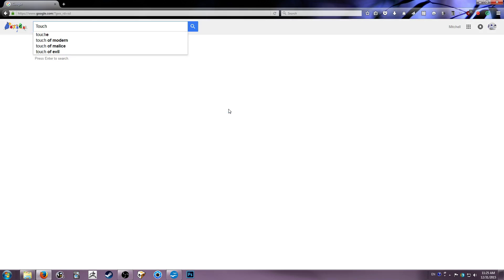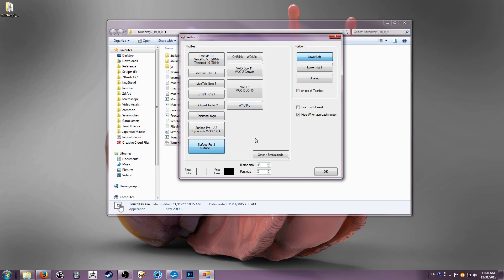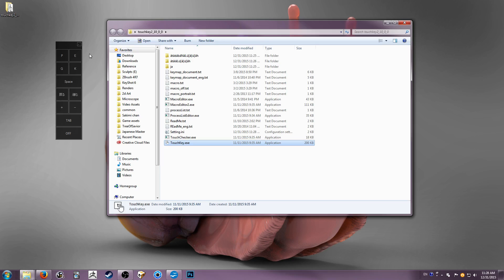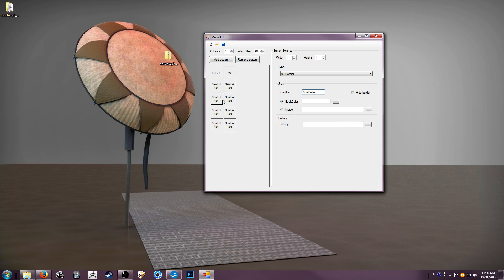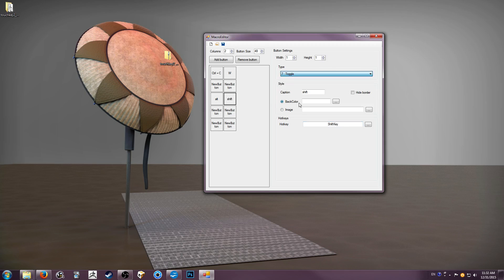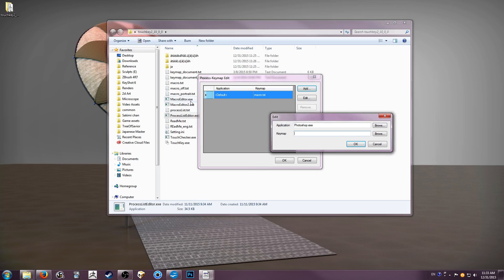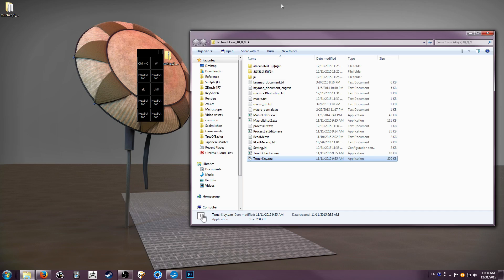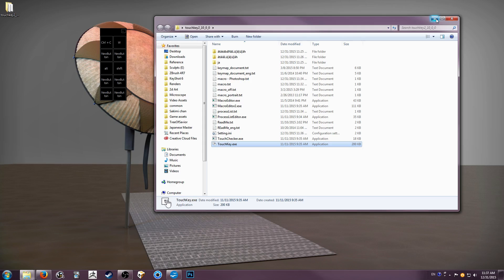On screen hotkeys with Touch Key - Surface pro 3 setup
A somewhat quick run through of Touch Key for Windows. Simple set up of a quick hotkey software that turns your screen into keyboard shortcuts!

Cheers,
DRC